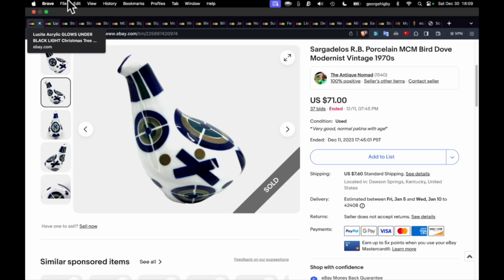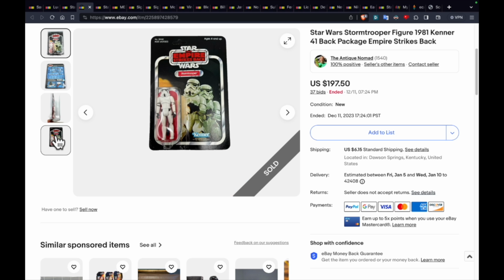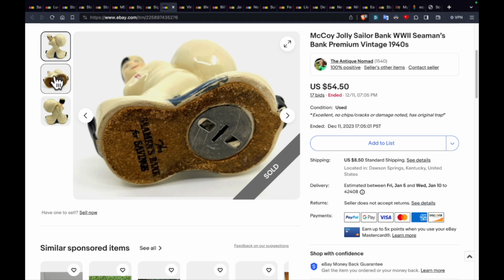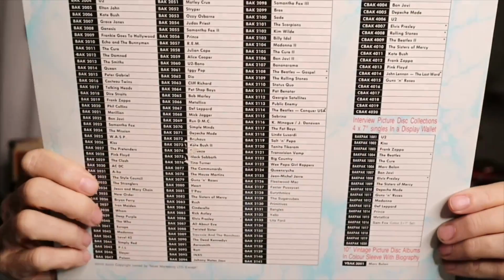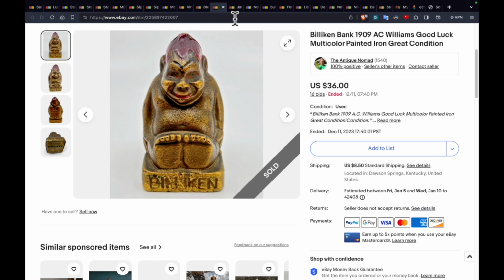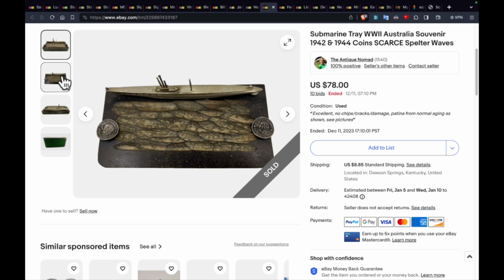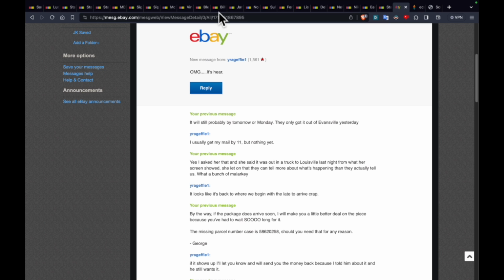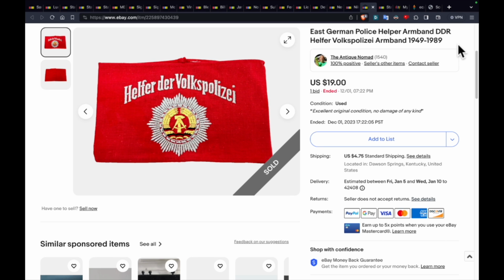eBay Selling Pros & Cons! Big Vintage, Big Sales, Big Issues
We've been having an interesting month of antique and vintage online selling! Join us to see how everything from Fenton painted uranium glass to a politically incorrect World's Fair item fared on eBay auctions during the holiday shopping season.

We list 20 items each month on eBay's auction format, many starting at just $9.99 while we watch how the market responds! The busy season has been all that, and we watch Star Wars figures, submarine models, head-spinning mice and satyr pottery find their levels in the marketplace in this video, where we show what sold and the actual selling prices.

Controversies can be part of online selling, and this has been no exception! Why did eBay ban our record? How did the post office manage to break a rock? Why is the train to Hogwarts running so late? This video answers a few intriguing questions, while others are left for us to speculate...

We are happy to provide this information to everyone, but our Level 2 and 3 members get early access to the listing video and members-only chat for the premiere of this video, in thanks for the contributions they offer that make this possible. If you are not a member and are interested in joining, please check the Memberships line in the description below the dashed line you see here.

☀️  BTC: bc1qhcx6e3gp5kxv3rx696mhmsqfe0pv3chvpps0ku
☀️  ETH: 0xBbddAF1231944e7E6D0EA097Cb0609F1640537eF